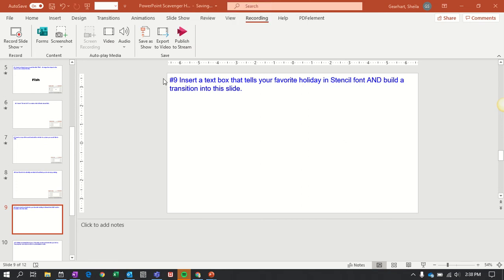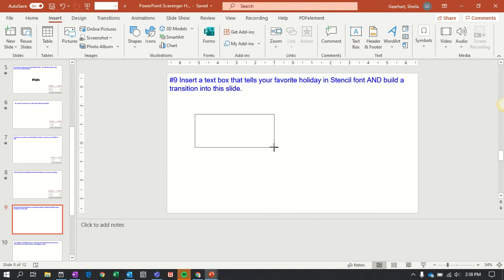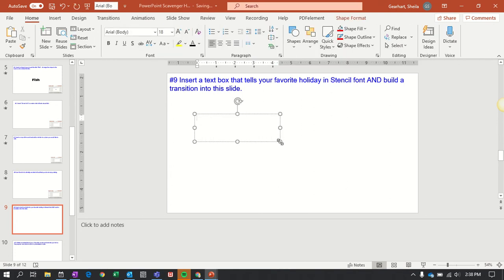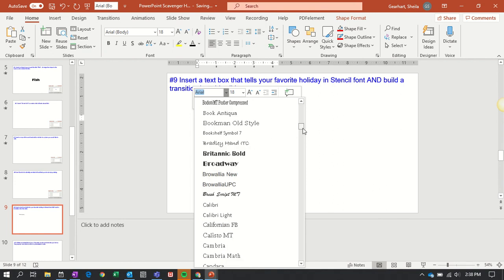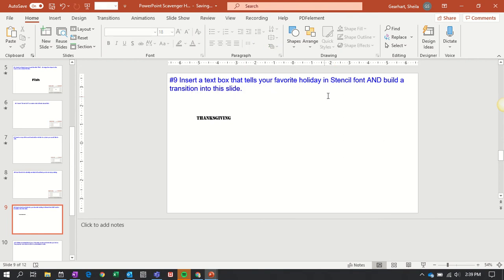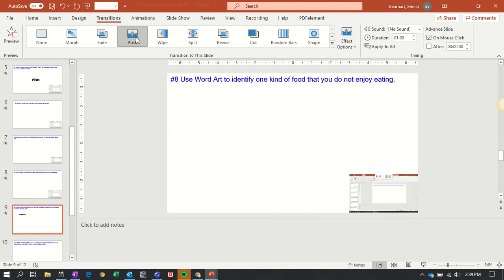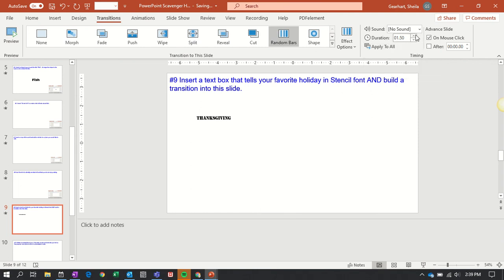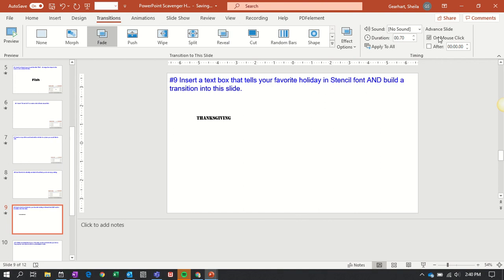Insert Text Box PowerPoint